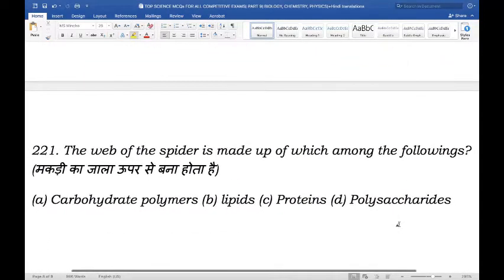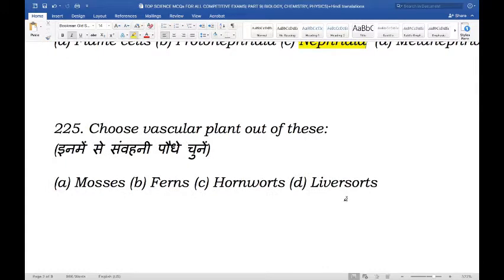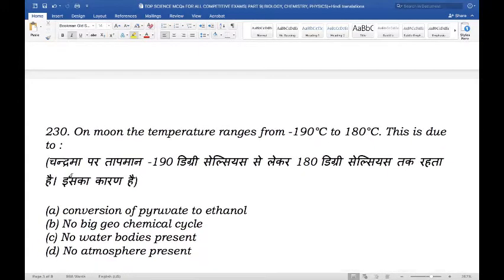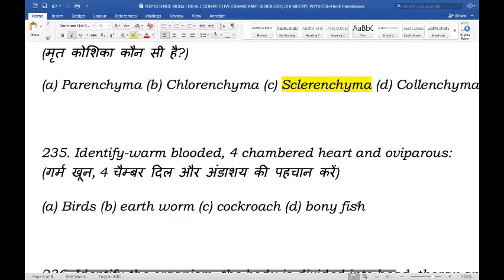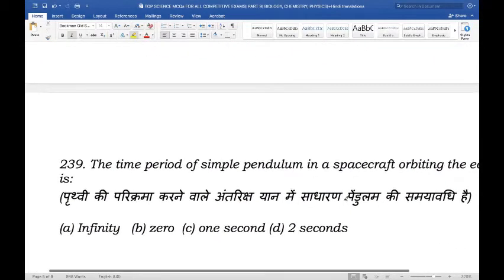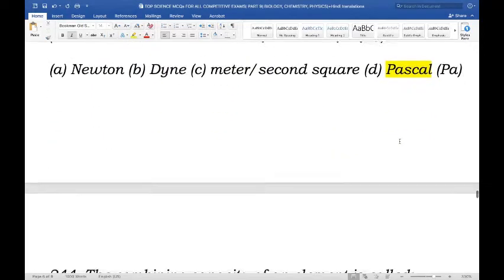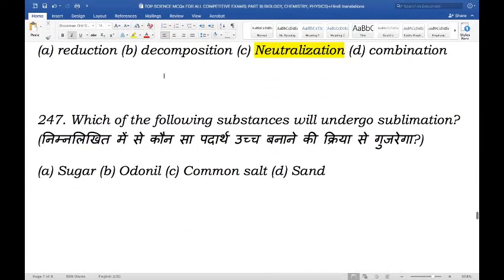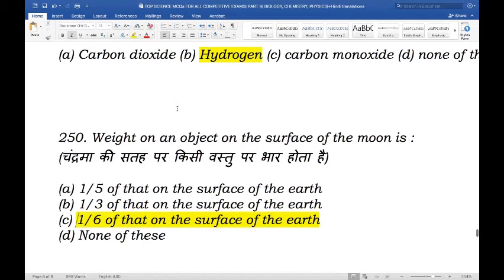TOP SCIENCE MCQs FOR ALL COMPETITIVE EXAMS| PART 9| BIOLOGY, CHEMISTRY, PHYSICS|+ HINDI TRANSLATIONS